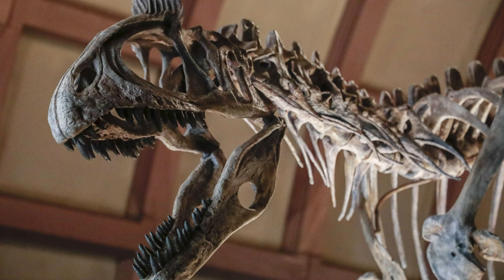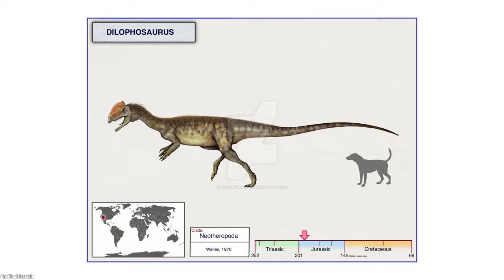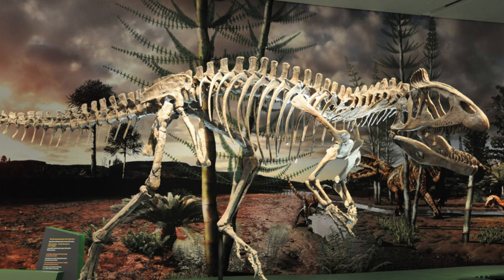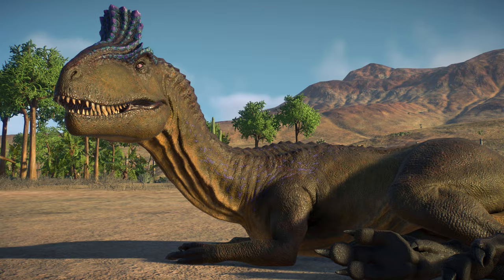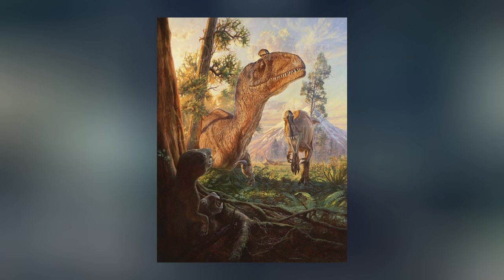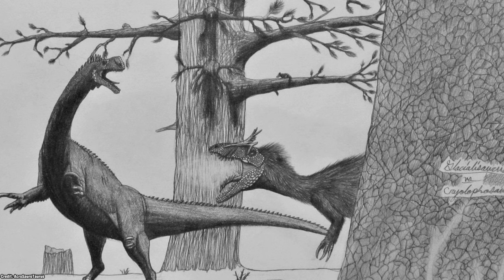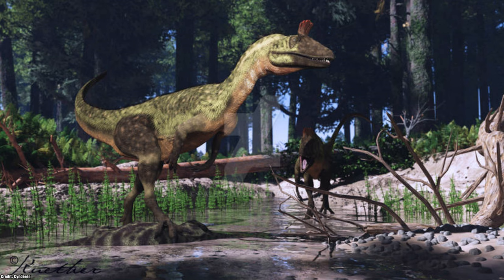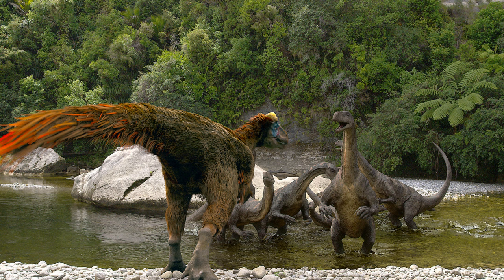The Predator That Ruled Antarctica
In today's case study we will be diving into a continent whose dinosaur life is quite unknown, this being Antarctica's top predator. This theropod is the largest known terrestrial theropod to have lived on Antarctica of the time of this video. This being Cryolophosaurus.

Thumbnail Credit:
On X: @Cynderen

Timestamps
0:00 Introduction
0:30 Origins
2:20 Physical Attributes
4:56 Habitat
5:40 Hunting
7:35 Competitors
8:15 Extinction
9:38 Conclusion

Sources

Smith et al. (2007) Smith ND, Makovicky PJ, Hammer WR, Currie PJ. Osteology of Cryolophosaurus ellioti (Dinosauria: Theropoda) from the Early Jurassic of Antarctica and implications for early theropod evolution. Zoological Journal of the Linnean Society. 2007;151(2):377–421. doi: 10.1111/j.1096-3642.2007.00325.x.

NATHAN D. SMITH, PETER J. MAKOVICKY, WILLIAM R. HAMMER, PHILIP J. CURRIE, Osteology of Cryolophosaurus ellioti (Dinosauria: Theropoda) from the Early Jurassic of Antarctica and implications for early theropod evolution, Zoological Journal of the Linnean Society, Volume 151, Issue 2, October 2007, Pages 377–421,

Changyu YUN An enigmatic theropod Cryolophosaurus:
Reviews and comments on its paleobiology VOLUMINA JURASSICA, 2019, XVII: 103–110

S. P WELLES; NEW JURASSIC DINOSAUR FROM THE KAYENTA FORMATION OF ARIZONA. GSA Bulletin 1954;; 65 (6): 591–598. doi

Marsh AD, Rowe TB. A comprehensive anatomical and phylogenetic evaluation of Dilophosaurus wetherilli (Dinosauria, Theropoda) with descriptions of new specimens from the Kayenta Formation of northern Arizona. Journal of Paleontology. 2020;94(S78):1-103. doi:10.1017/jpa.2020.14

Sereno, P.C.; Wilson, J.A.; Larsson, H.C.E.; Dutheil, D.B.; Sues, H-D. (1994). "Early Cretaceous dinosaurs from the Sahara". Science. 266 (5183): 267–270doi:10.1126/science.266.5183.267

Price, G., Twitchett, R., Wheeley, J. et al. Isotopic evidence for long term warmth in the Mesozoic. Sci Rep 3, 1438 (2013).

Bruce W. Sellwood, Paul J. Valdes, Jurassic climates, Proceedings of the Geologists' Association, Volume 119, Issue 1, 2008, Pages 5-17, ISSN 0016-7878,